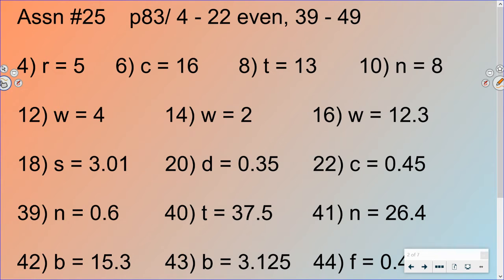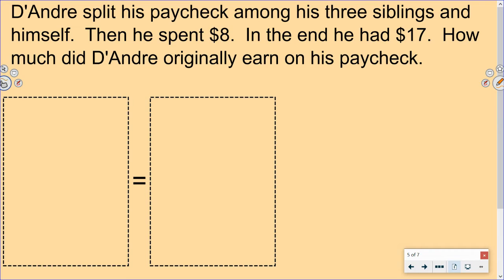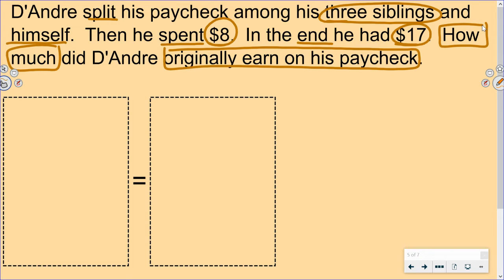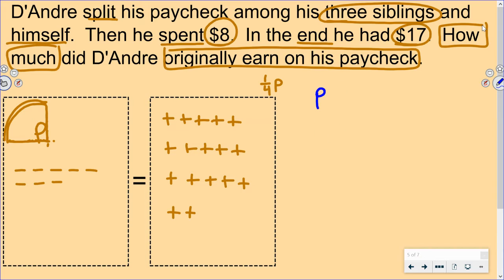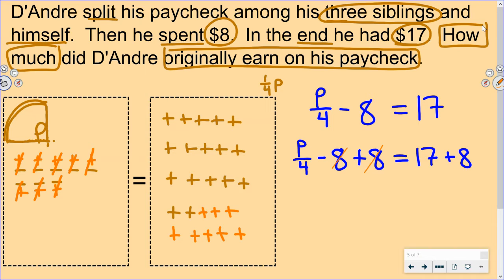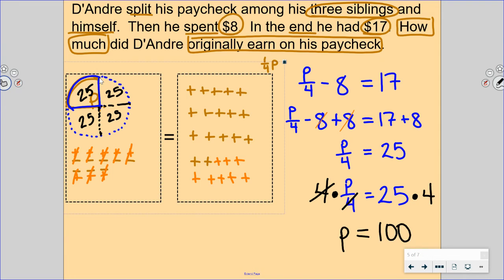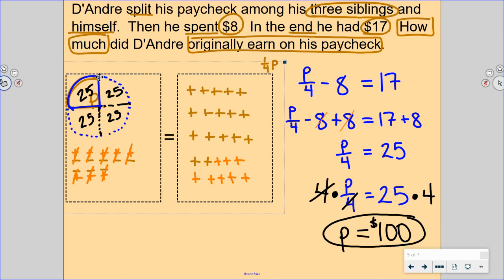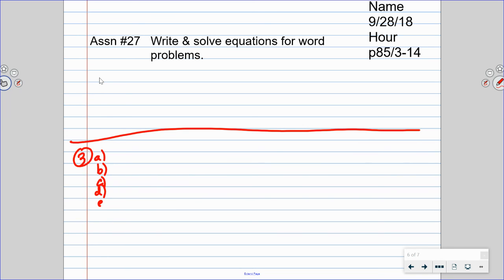Lesson 3-11.Word Problems